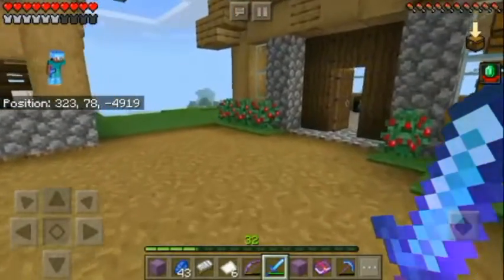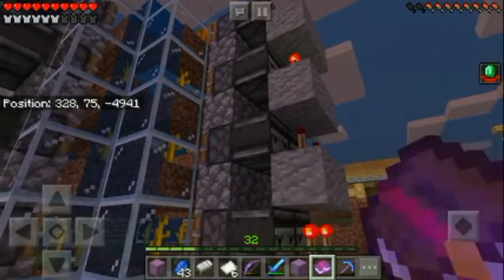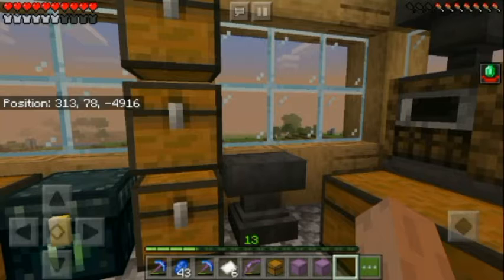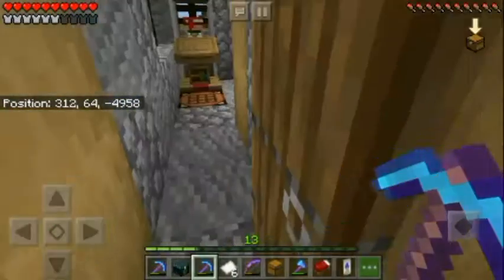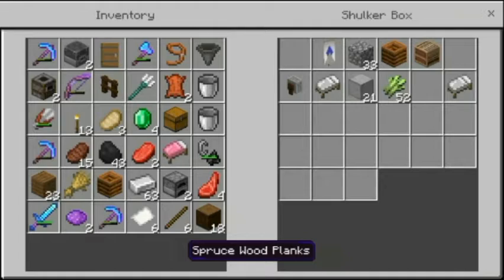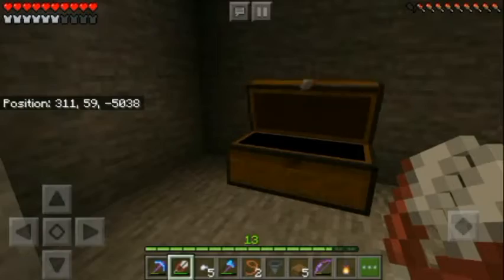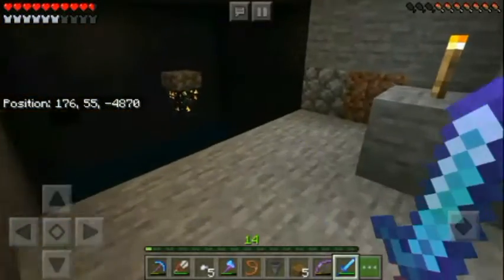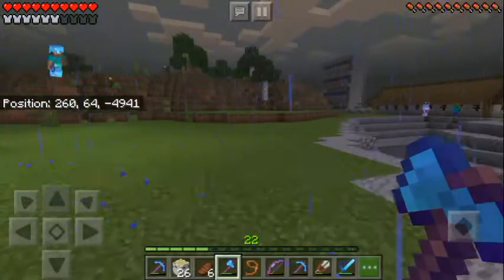Usikminer Let's play survival s02 e05 world tour,/kinda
So today we have a world tour in mine usikminer Let's play series and a New member yan2x, we are together building and having funn, so like our video and subscribe If you are New to my channel, leave a comment If u want me to do something in the LP world, feel free to share ur oppinions!